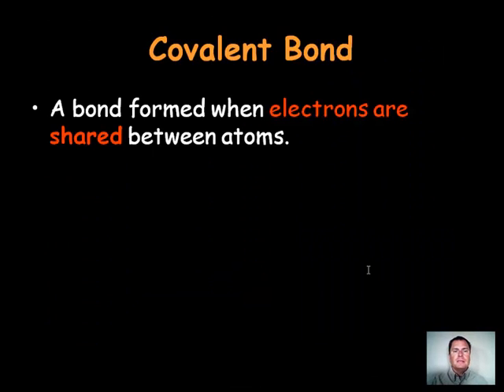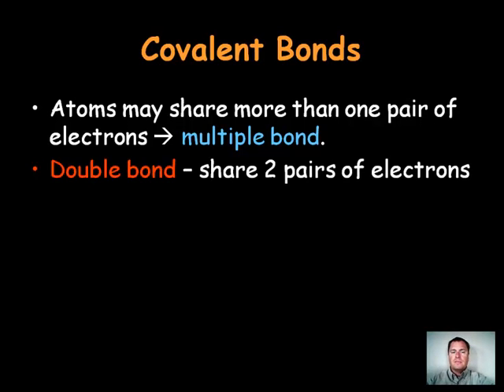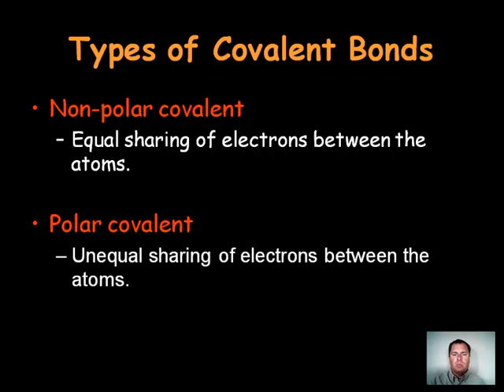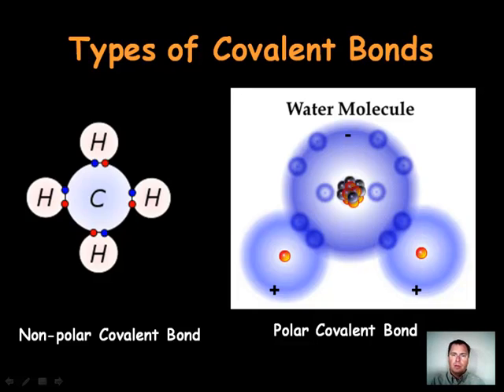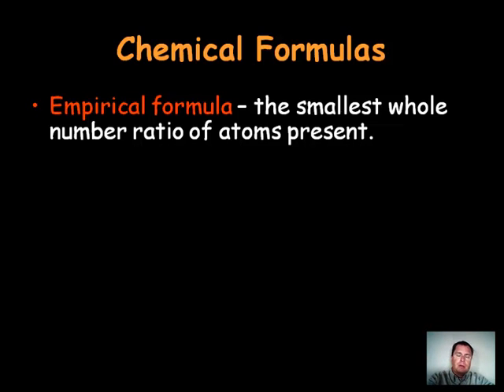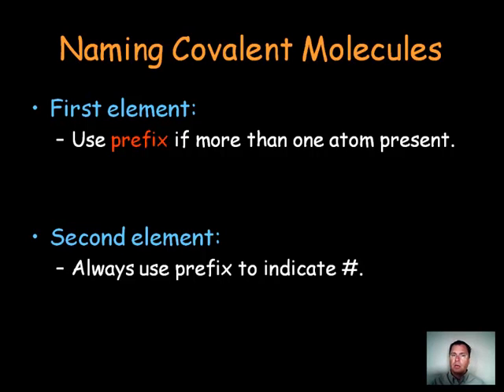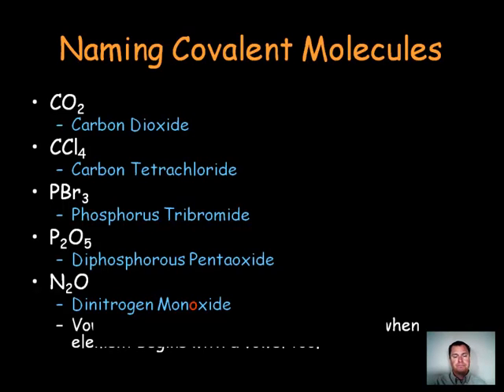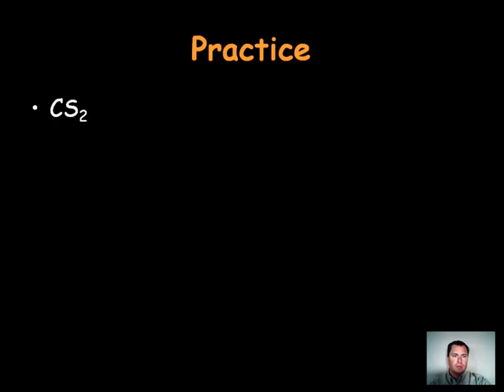3.5 Covalent Bonding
Naming and writing formulas for covalent compounds